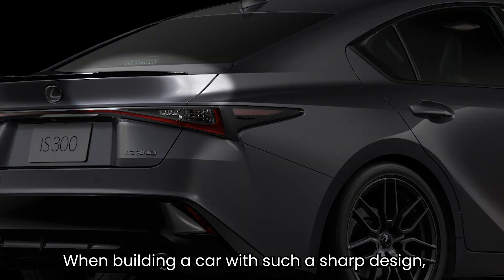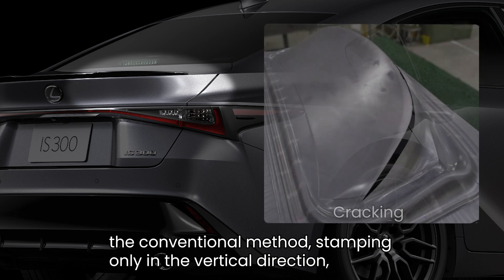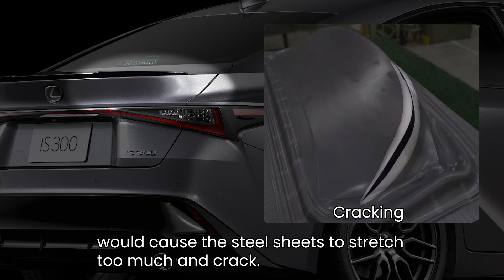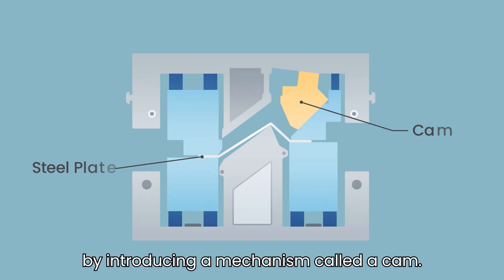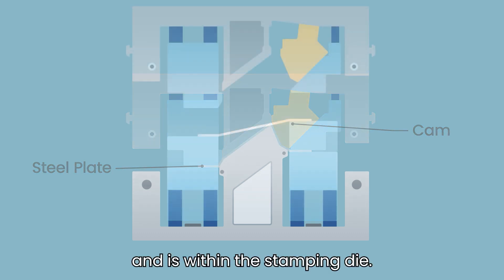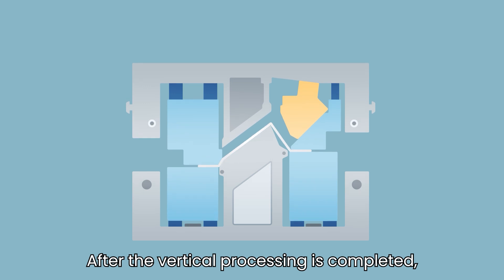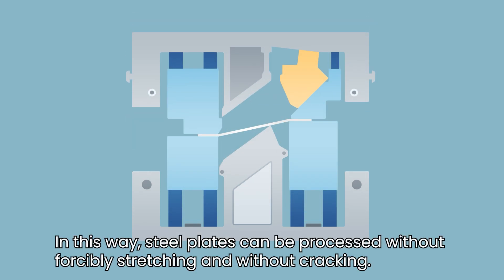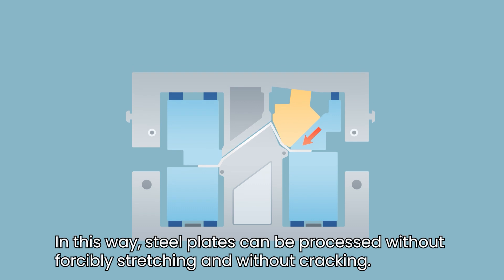[STAMPING] Commitment to Craftsmanship: The Beautiful Form of the Lexus IS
To experience the wonder and craftmanship of Toyota's manufacturing plants, click here!